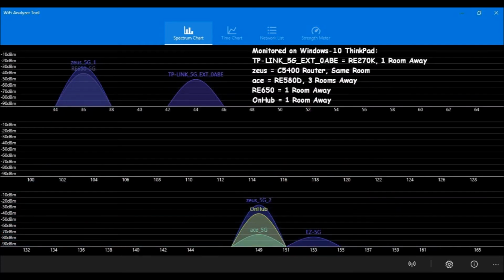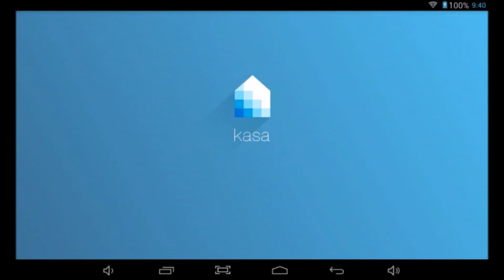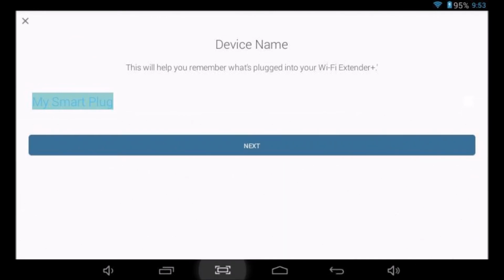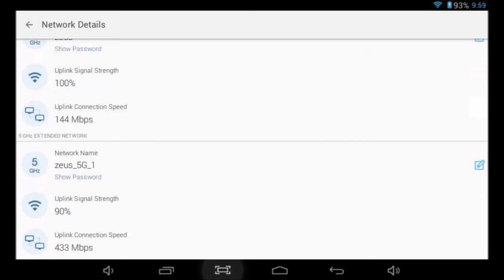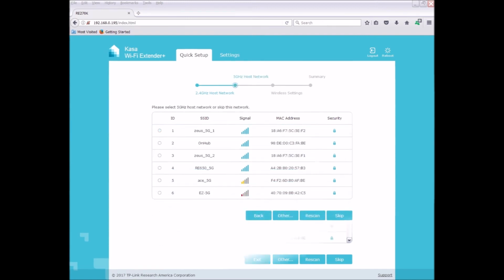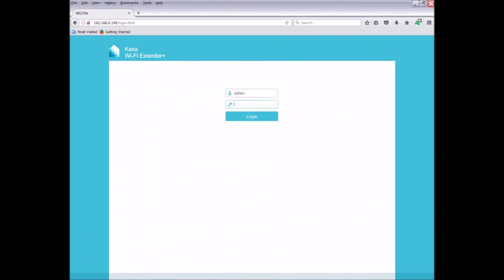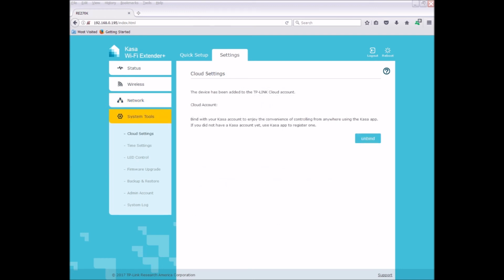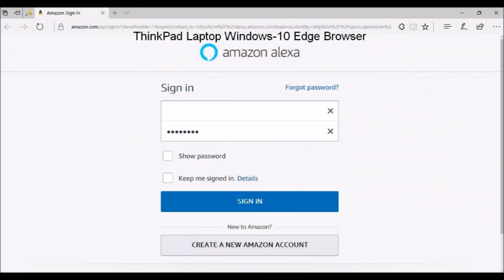TP-Link RE270K, AC750 Wi-Fi Range Extender & Smart Plug.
This is an unboxing, review, teardown disassembly, and setup tutorial of a free demo unit received from TP-Link, for testing and feedback, as part of their review program. The built-in Range Extender works with any Wi-Fi router. It expands coverage and eliminates dead zones, alleviating problem areas in your home which had a low Wi-Fi signal or speed. Using the built-in Smart Plug any household light or appliance can be turned On and Off remotely, by smartphones and tablets from anywhere in the world. It's also Alexa & Google Home compatible.